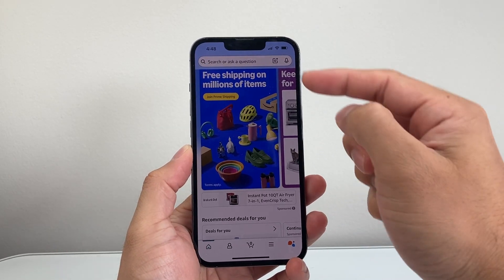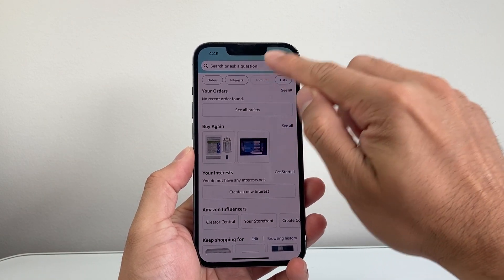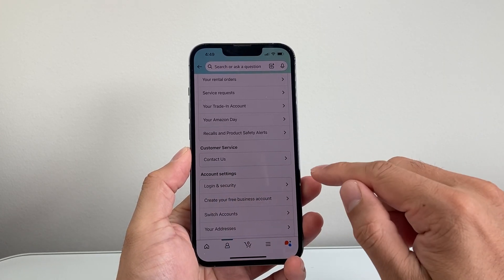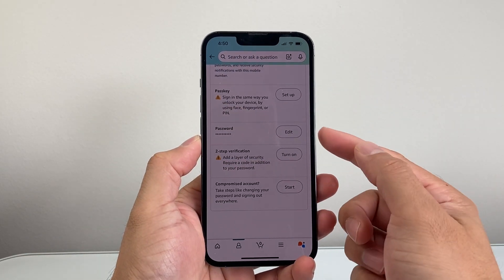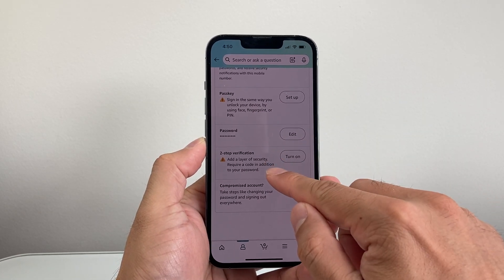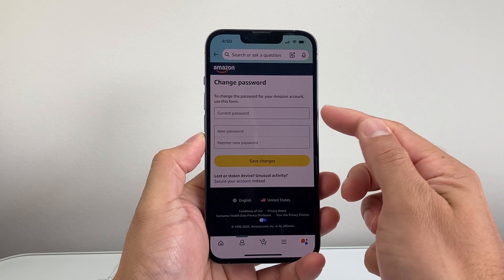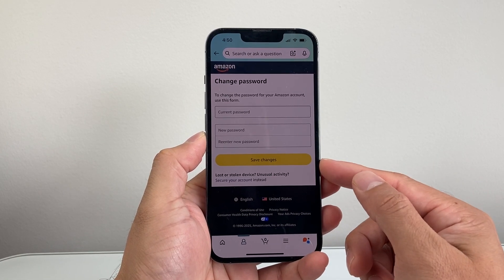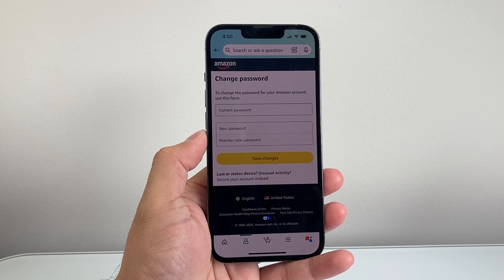How To Change Password On Amazon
In this tutorial, I will show you how to change your Amazon account password.